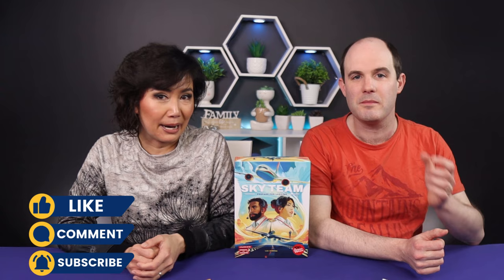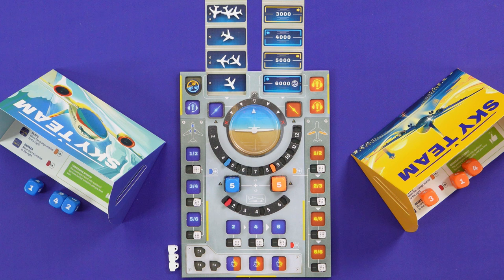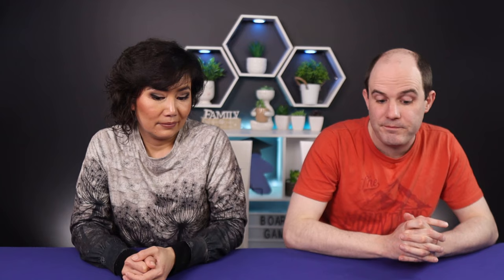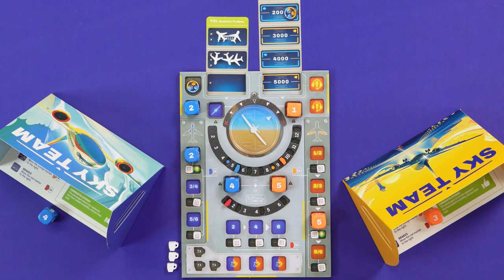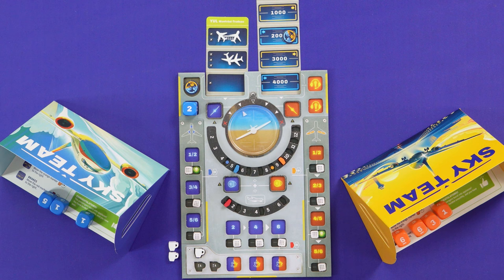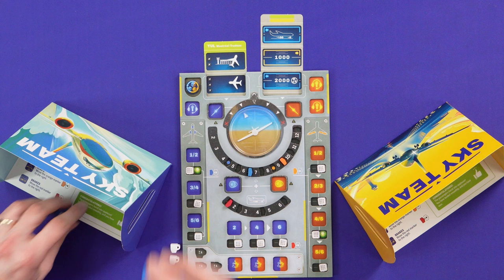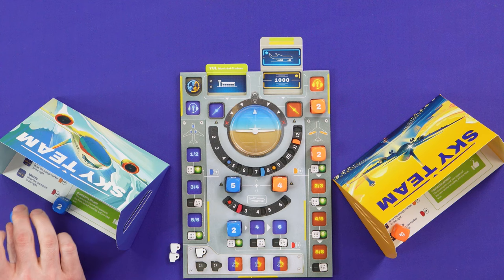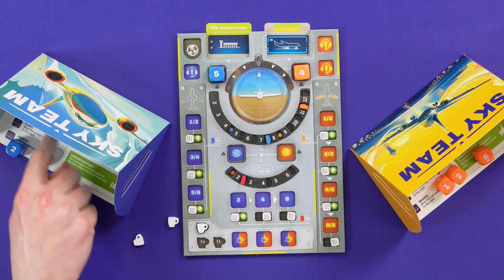Sky Team✈️ - Learn how it plays - Fun two player cooperatitve game.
We play a game of Sky Team board game - cooperative two player game with limited communication about working together to safely land the plane safely!
Stella and Tarrant are playing a few rounds of Sky Team board game.

Please turn on KLINGON subtitle for corrections 🙏
09:21 That "5" die should have not been placed first. The "flaps" area should be put in order from top to bottom.
22:57 That "6" die should have not been played out of order on "break", it needs to be from left to right.

UPDATE 22nd July 2024 - Spiel des Jahres Winner 2024!

INDEX
00:00 Hello and welcome to Sky Team
00:37 Game details
00:28 Game overview
01:53 Gameplay